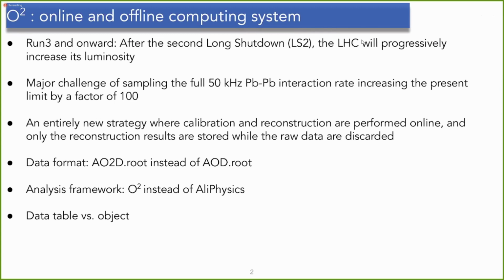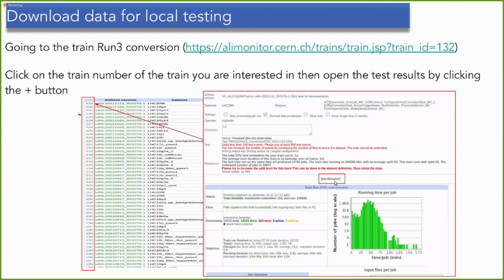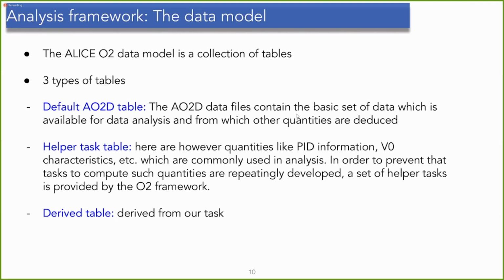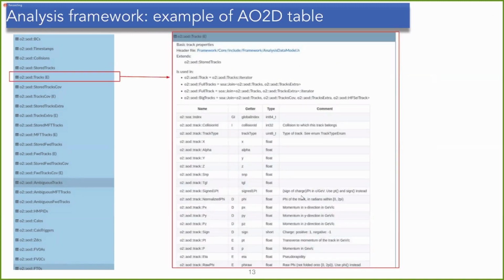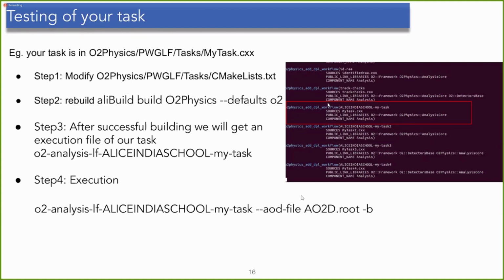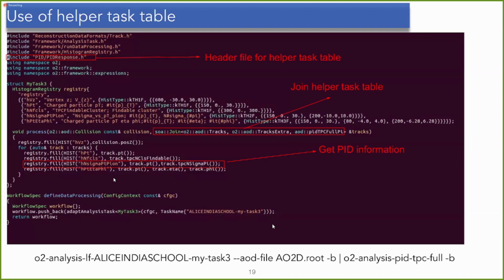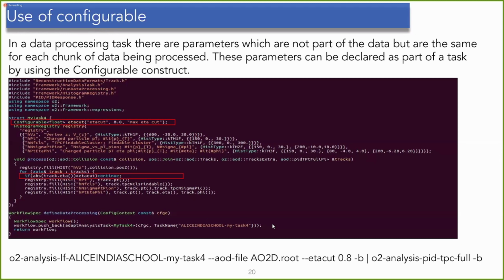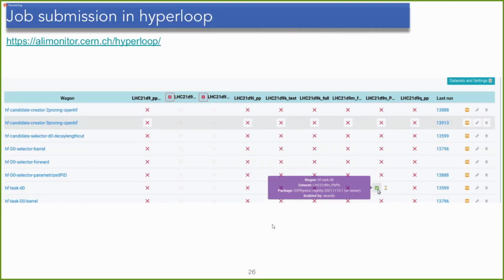ROOT and Analysis Framework Lecture VI by Sourav Kundu | IV ALICE-India School on Quark-Gluon Plasma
In this sixth and final lecture of the series, Sourav Kundu (CERN) introduces O2 — ALICE's new online-offline computing framework for Run 3 and beyond. The lecture covers:

- **Why O2**: the Run 3 challenge of sampling the full 50 kHz Pb-Pb interaction rate (100× the Run 2 rate), the shift to online calibration/reconstruction, and the new AO2D.root data format replacing AOD.root
- **Installing the O2 analysis framework**: setting up alibuild, building O2 and O2Physics, and checking prerequisites with aliDoctor
- **Anatomy of an O2 analysis task**: the task structure, the process() function and how it iterates over collisions and tracks, and wiring a task into a workflow with adaptAnalysisTask
- **The O2 data model**: the three types of tables (default AO2D tables, helper-task tables, and derived tables), and examples like the Collisions and Tracks tables
- **HistogramRegistry**: declaring and filling histograms directly in an O2 task
- **Building and testing a task**: compiling with aliBuild, running against a locally downloaded AO2D.root, joining tables (e.g. Tracks with TracksExtra), using helper-task tables for PID, and declaring run-time parameters with Configurable
- **Running at scale**: downloading test data from the Run 3 conversion train monitor, and submitting analysis wagons through the Hyperloop system

This concludes the six-part ROOT and Analysis Framework series — from ROOT fundamentals, through building and running a Run 2 AliPhysics task, to the Run 3 O2 framework.